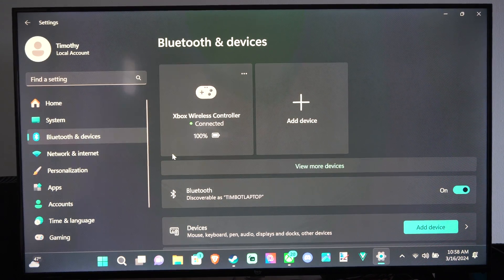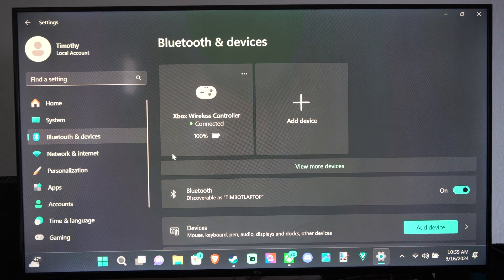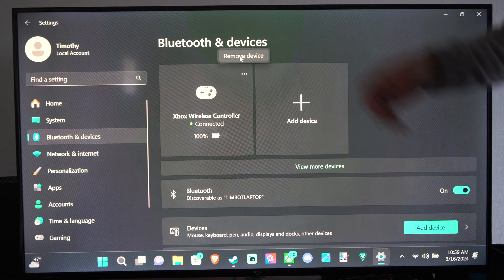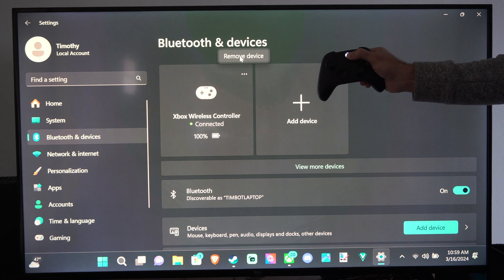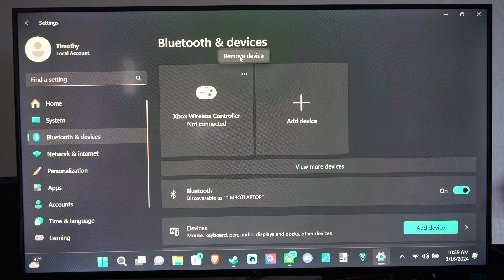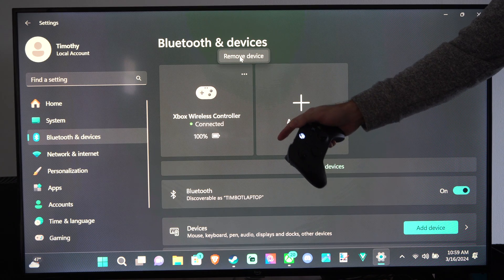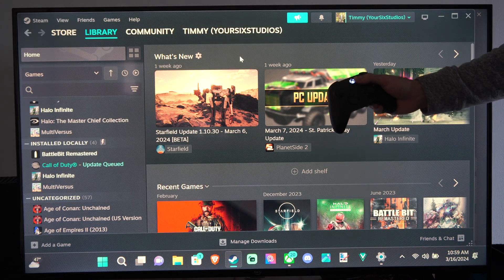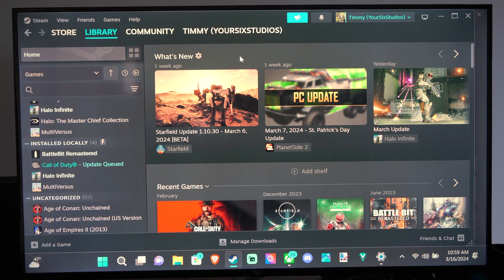How to Turn OFF Xbox Controller Connected to Computer or Steam (Power Options)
Turning off an Xbox controller connected to your computer or Steam can be done in a few ways:

Remove the Battery Pack:
If you’re using a wireless Xbox controller, the most reliable method is to remove one of its batteries. Simply slide off the back battery cover and take out one or both batteries. Your controller will turn off, and you can slide the battery back in when you want to use it again.
Hold Down the Guide Button:

For wireless controllers, you can hold down the Guide button (the large Xbox logo in the center of the controller) for six seconds. This should turn off the controller. However, some users report issues with this method on a PC, so removing the battery pack might be a better option.
Disconnect Bluetooth:

If you’re using a wireless Xbox controller via Bluetooth, you can turn it off by disconnecting it from your PC. Navigate to your computer’s Bluetooth settings and disable Bluetooth to sever the connection between your PC and the controller.

Unplug the Controller:

If you’re using a wired Xbox controller, simply unplug the cable at either end to turn off the controller. Plug it back in when you want to use it again